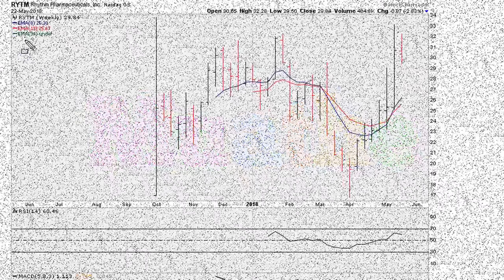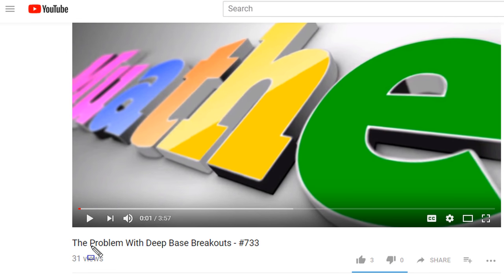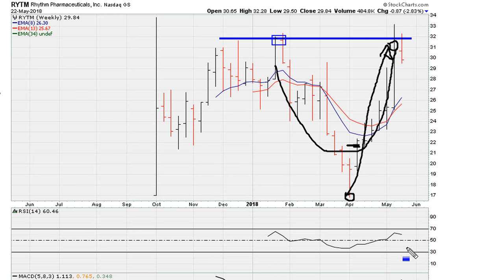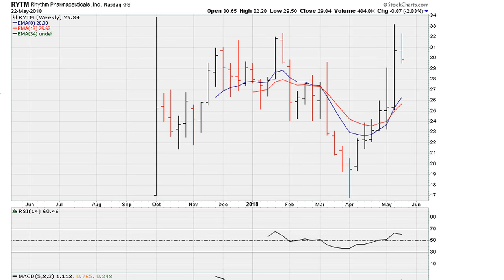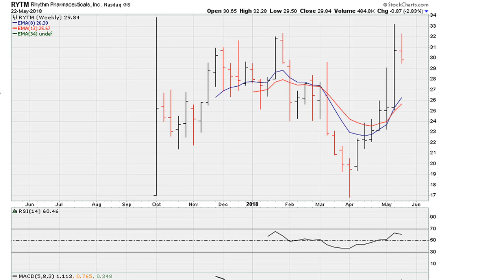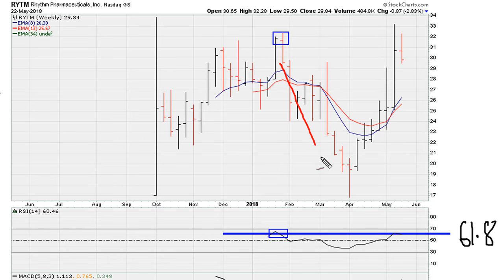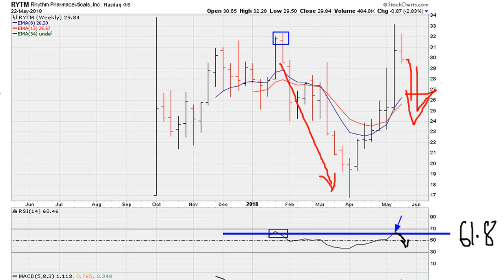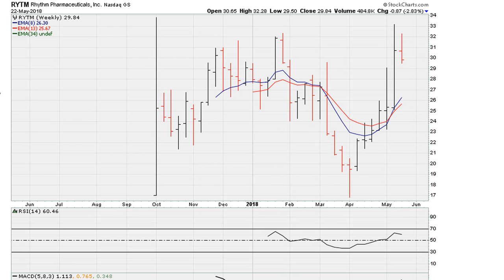RSI 61.8 Uniform Activity Rejection - #734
How to use RSI 61.8 in trading...

Rhythm Pharmaceuticals Inc
NASDAQ: RYTM
$RYTM